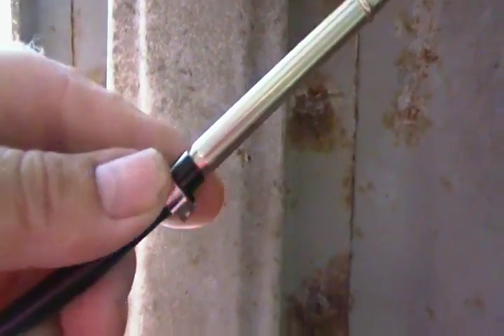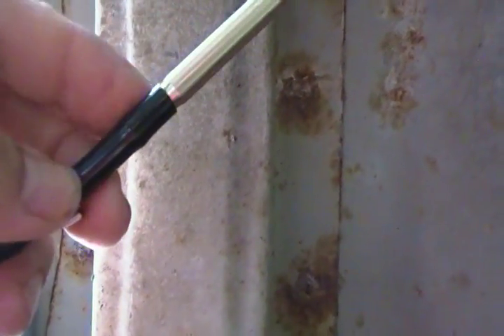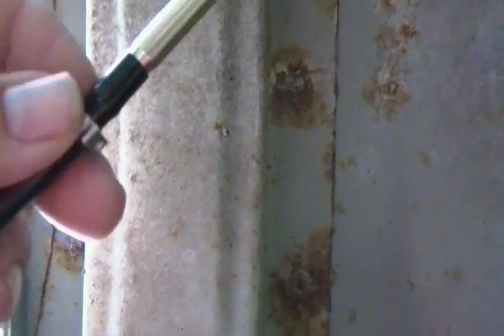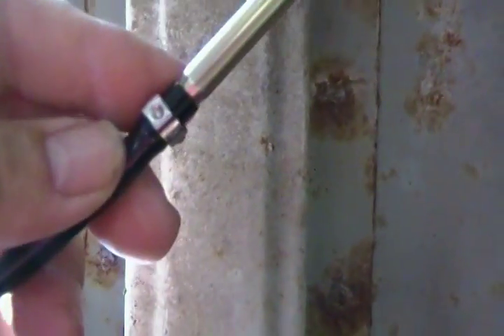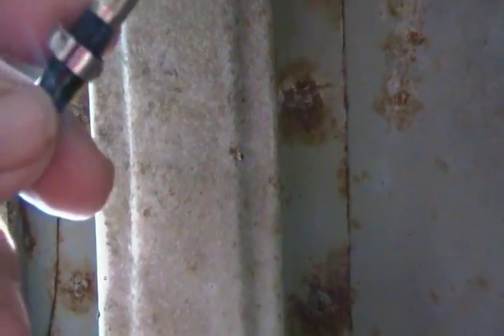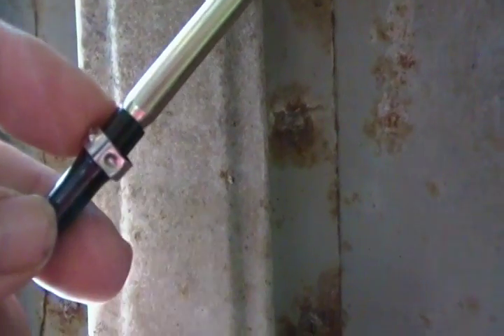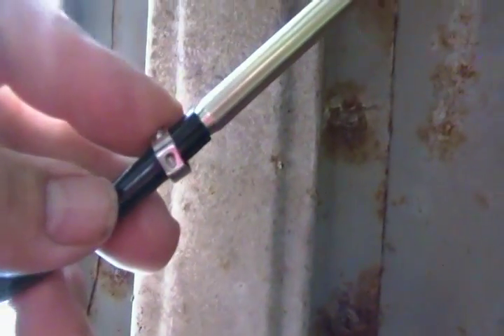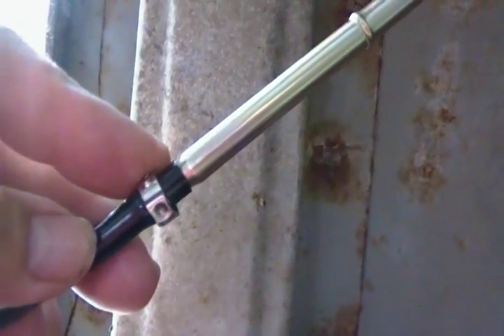SURR R SDV 4334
Fuel Line Repair